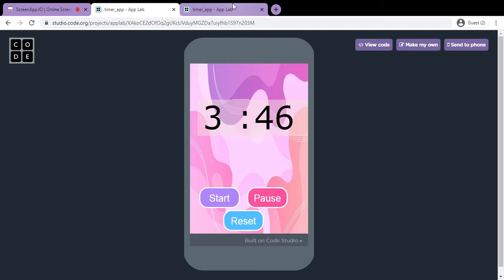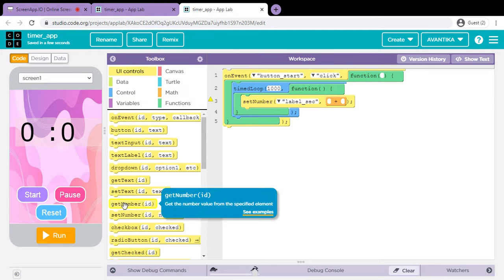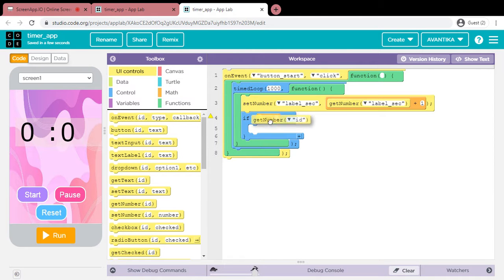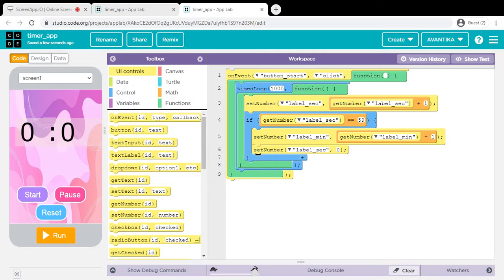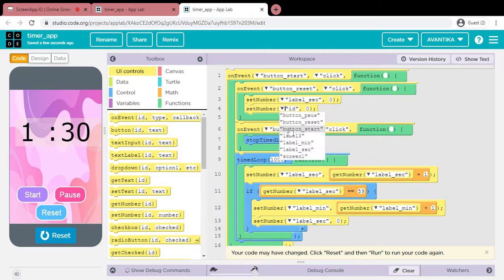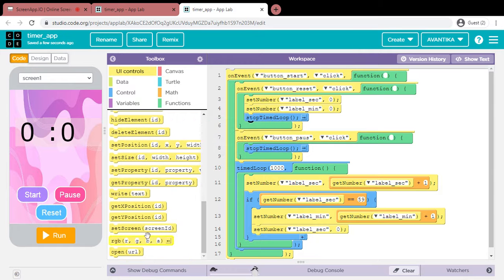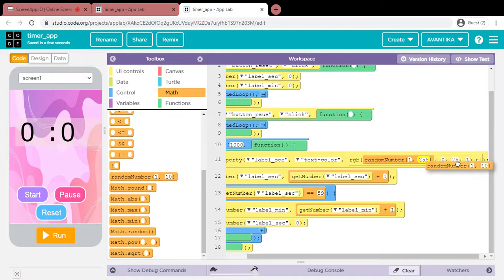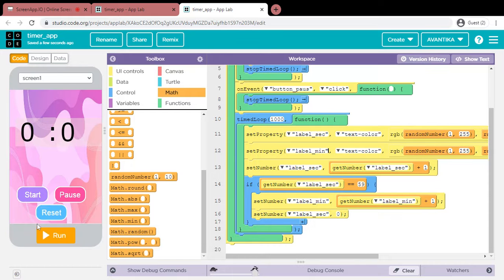How to make a Timer? Part-2 (Programming for the app)